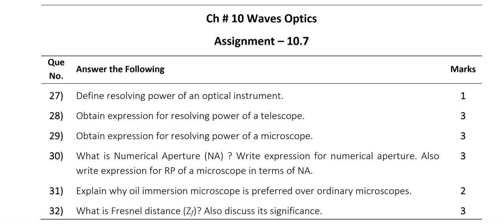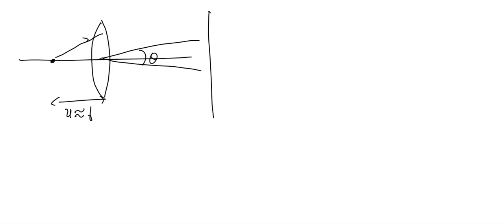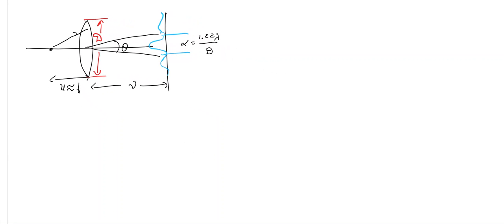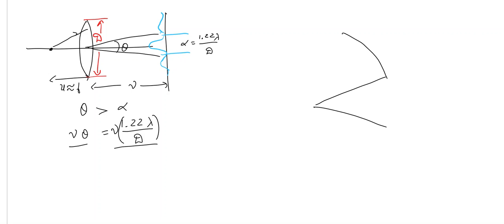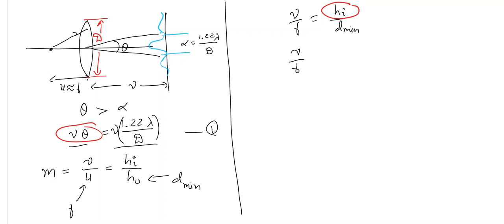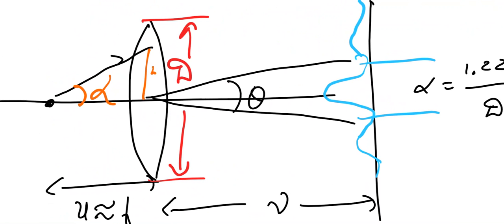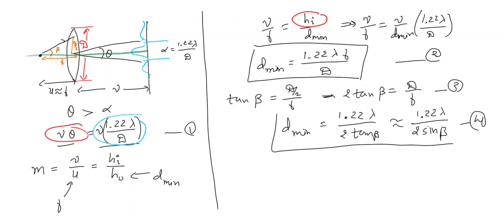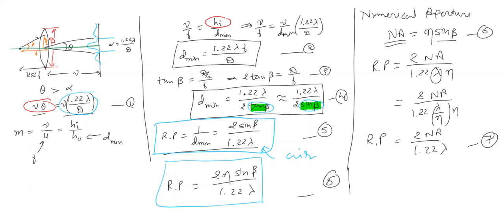10.7.2 Resolving Power of Microscope, NA and Oil Immersion Microscope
This video will help the students understand
(1) Resolving power of simple microscope
(2) Numerical Aperture and its significance
(3) Advantage of using Oil Immersion Microscope.